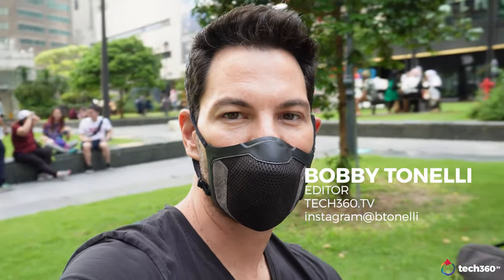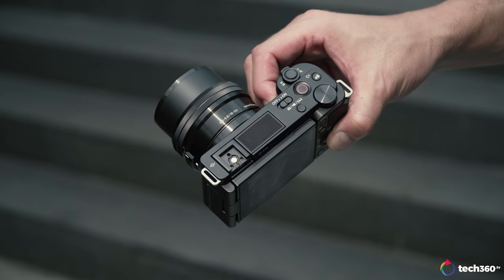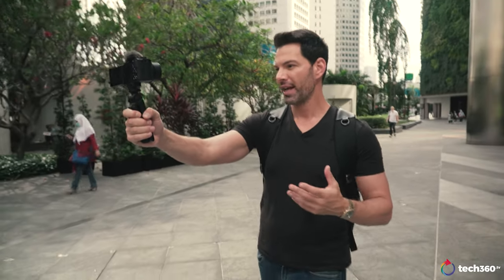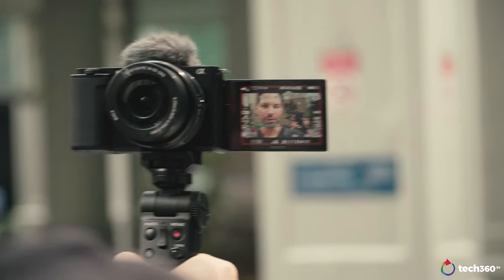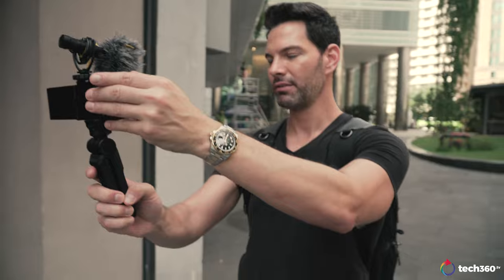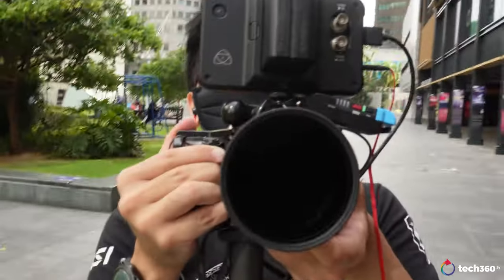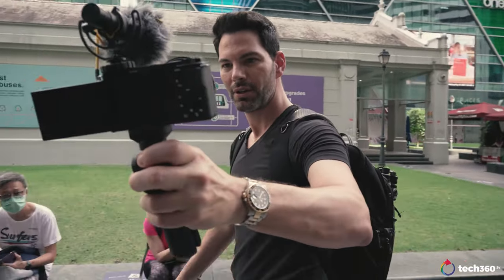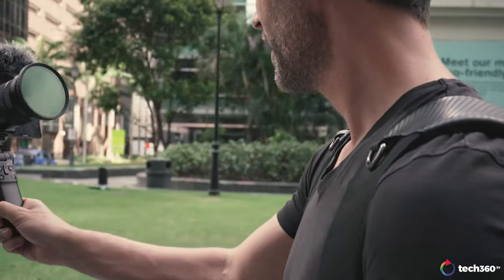Sony ZV-E10 Review: The ZV-1 Perfected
The Sony ZV-E10 is the evolution of the ZV-1 camera that we reviewed back in 2020, and while the ZV-1 was better suited for people who wanted a video-focused RX100 style camera, compact cameras have taken a hit in recent years thanks to smartphones that can take really nice photos. Well, the ZV-E10 makes a lot of sense because you get a 24MP APS-C sensor in this, 4K 30fps capability and most of the nice things that made the ZV-1 so great, but in a camera that's more versatile.

Host/Editor - Bobby Tonelli
Camera - Kai Hong
Video Editor - Mark Jervies Baldemoro